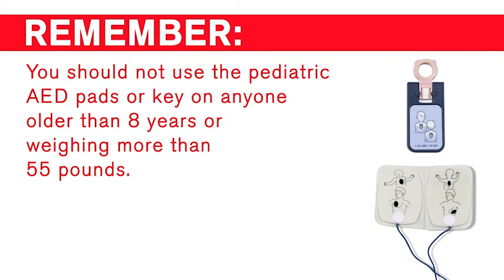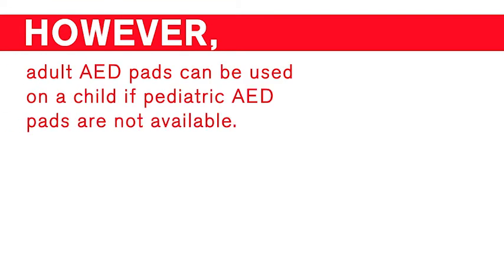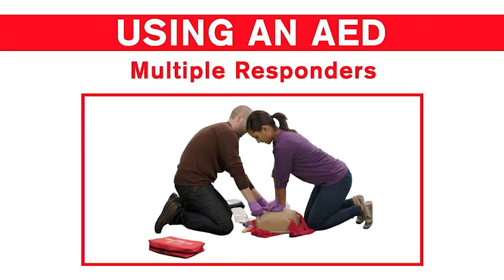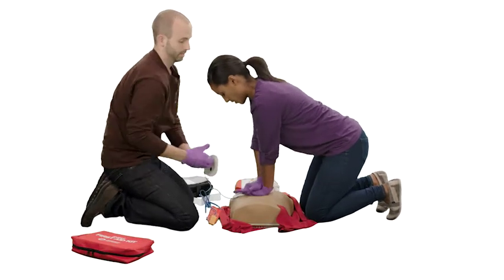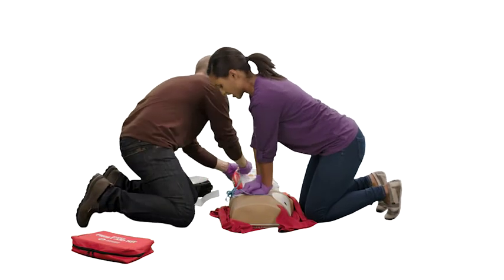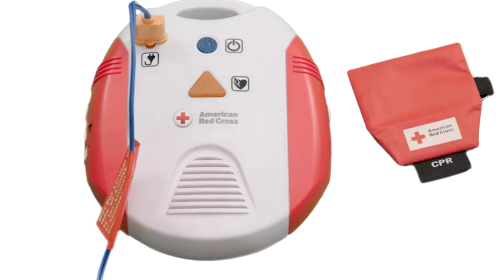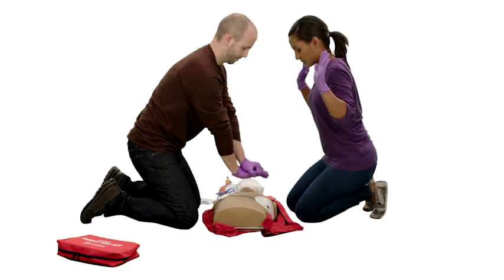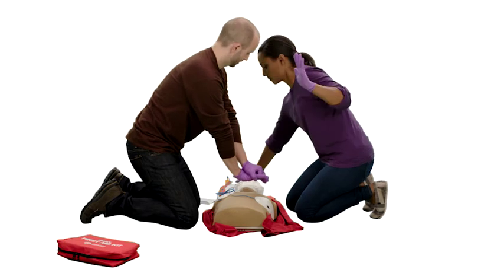Using an AED (Adult/Child/Infant)